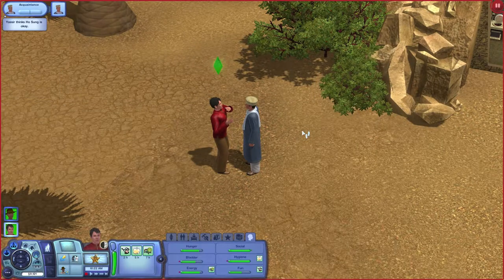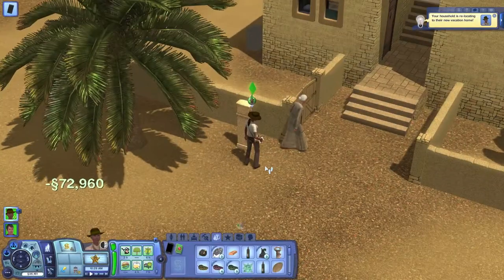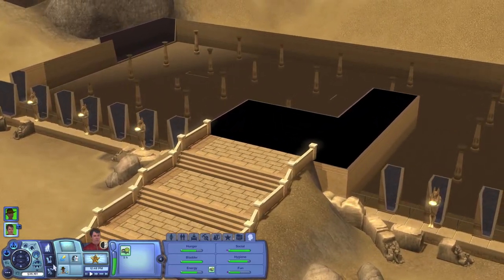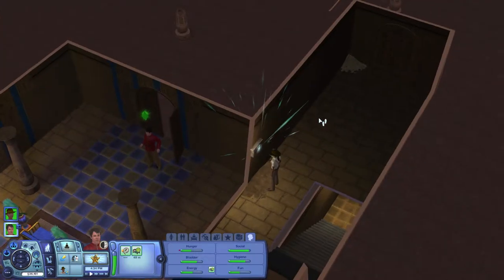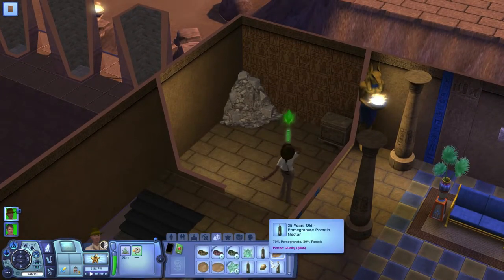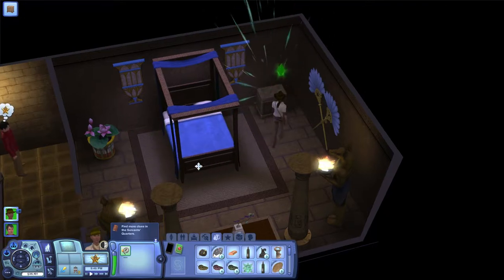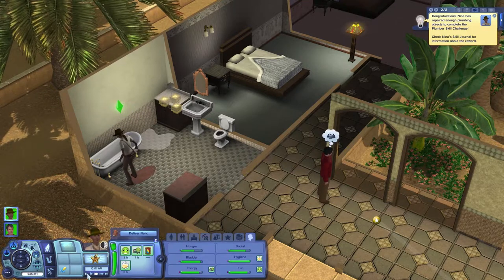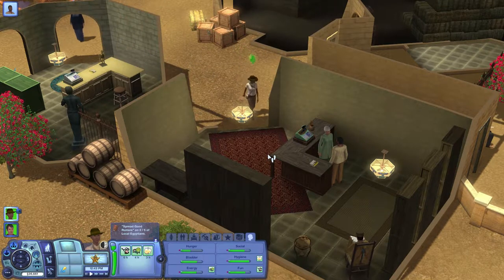SERVANT'S QUARTERS | The Sims 3 | World Adventures - Part 56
Hello everyone! Brittney here.  I’m back with the The Sims 3 World Adventures - Part 56!

In this part, I cheat a little bit, Nina and Ho Sung buy their second vacation home, and we spread some good rumors.

The recent news of The Sims 4 Jungle Adventure launching has inspired me to bust out this game.  This was the very first expansion to TS3 and (in my opinion) was one of the best ones.

I can't wait to find treasure and steer clear of the fire, the poison, and of course... the mummies.